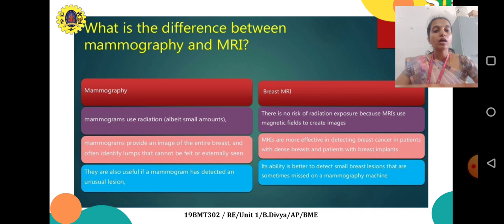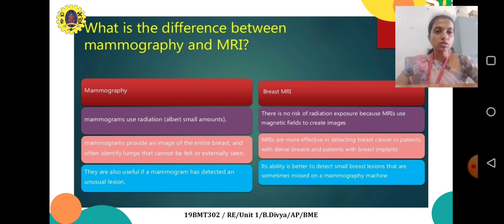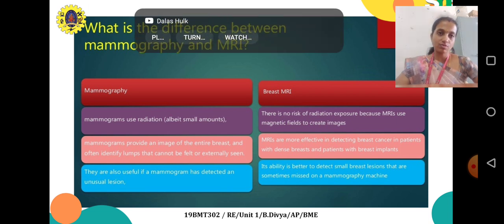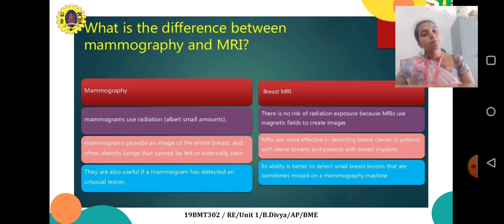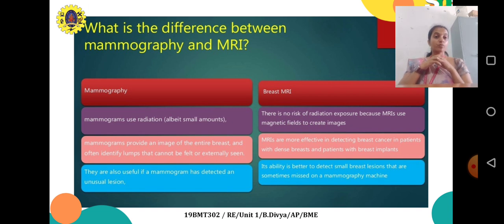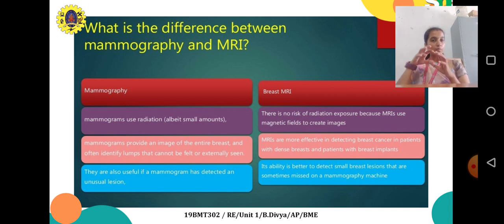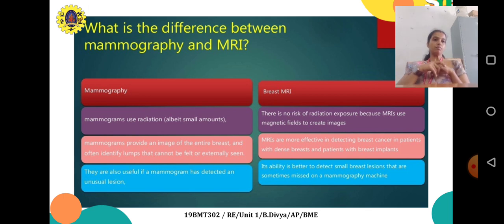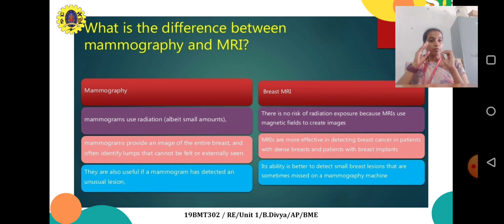Difference between mammography and MRI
Magnetic Resonance Imaging (MRI) is known to be more sensitive than mammography at detecting nearly all invasive cancers and a majority of in-situ (noninvasive) cancers. It certainly can find some tumors that mammography misses. And since MR uses a magnet to image the breast, it does not involve any radiation exposure.